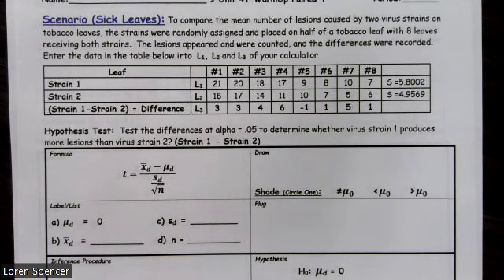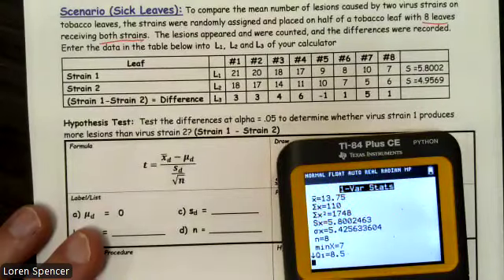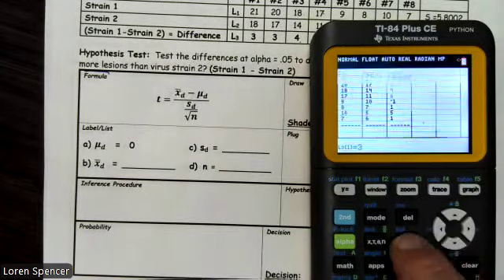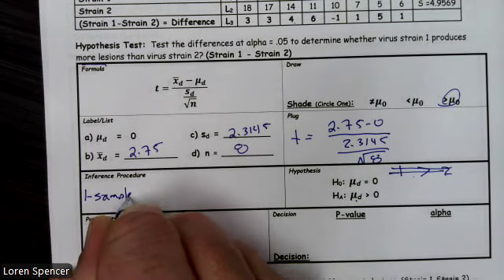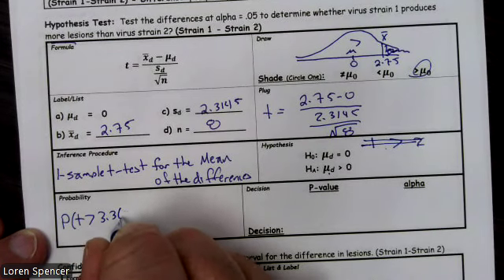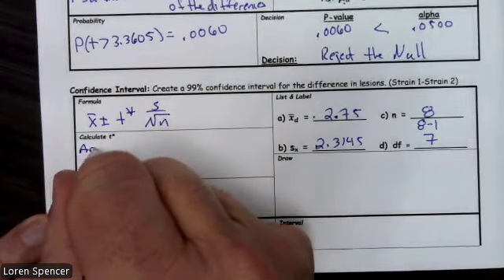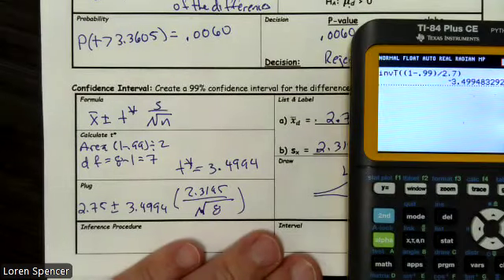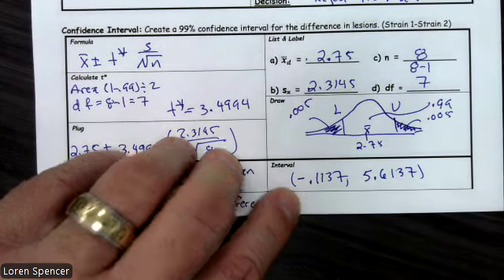09 Unit 4T WarmUp Paired T Sick Leaves